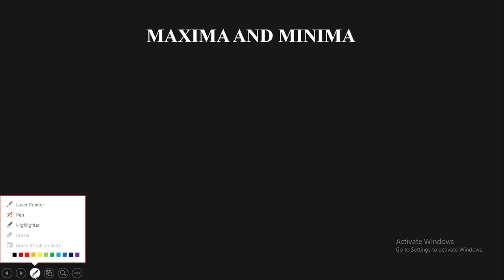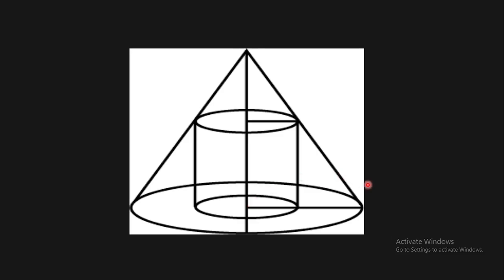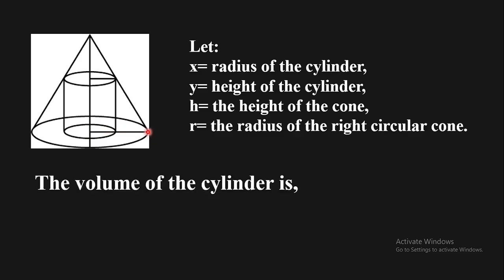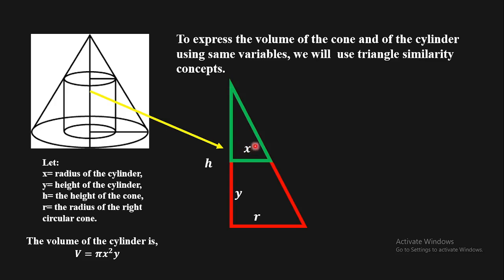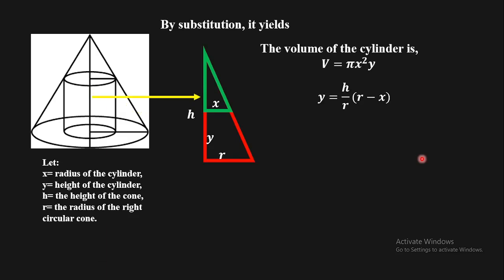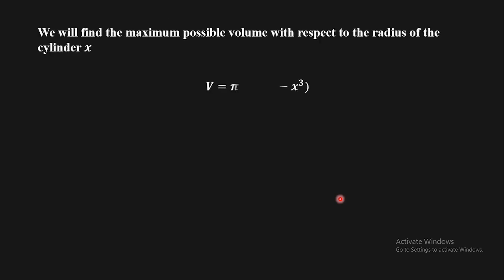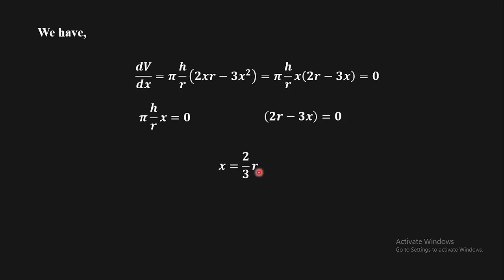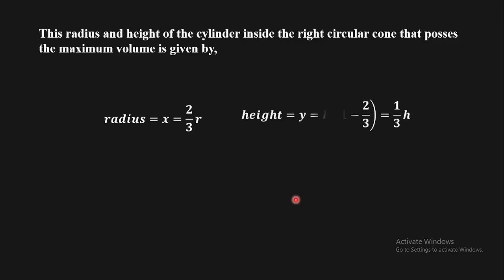Maxima and Minima